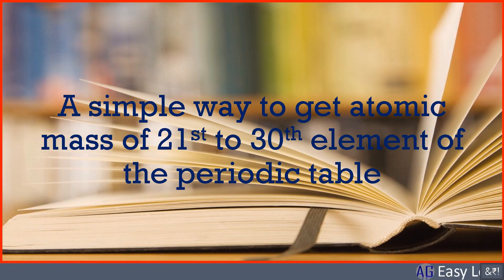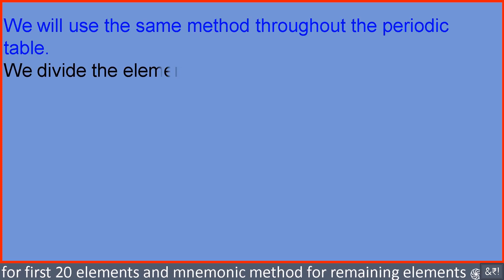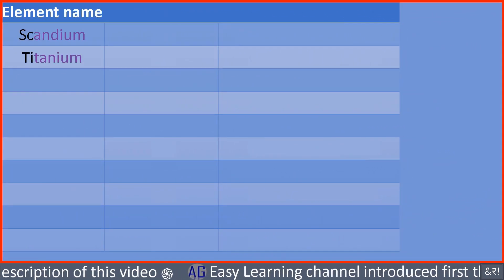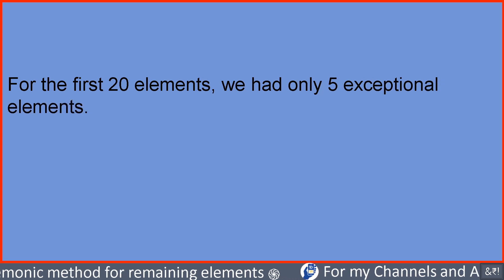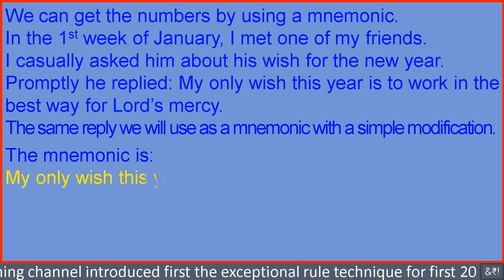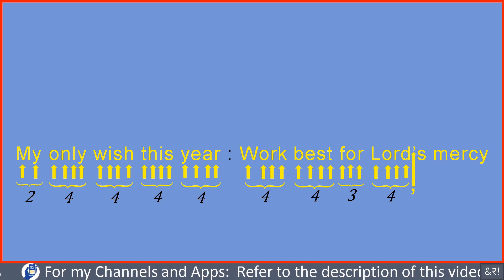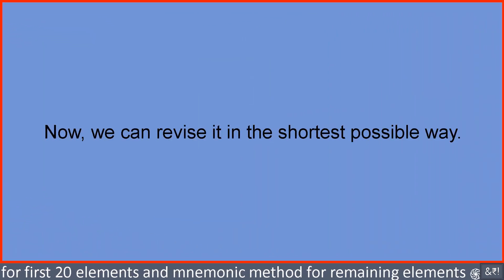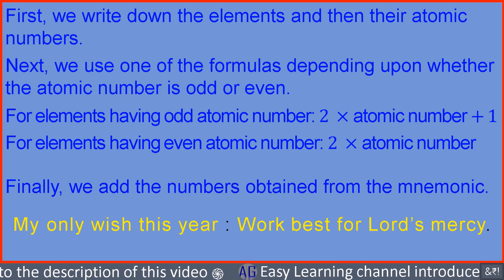A simple way to get atomic mass of 21st to 30th element of the periodic table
Using this method, students can easily write atomic mass of 21st to 30th element of the periodic table.

For video: A simple way to get atomic mass of first 20 elements of the periodic table

For video: A simple way to get atomic mass of 31st to 40th element of the periodic table

For Entertainment:
My Channel: Academics Fun

My Apps:
Description: The number in your mind will be on the screen with just three selective clicks.
1) SmartApp Mini
Free App (For 25 numbers)

2) SmartApp
Paid App (Cost less than a cup of coffee for 100 numbers)